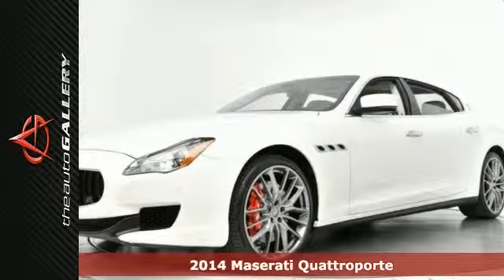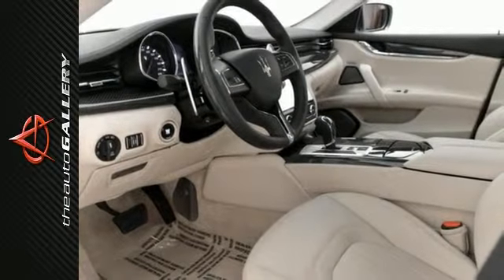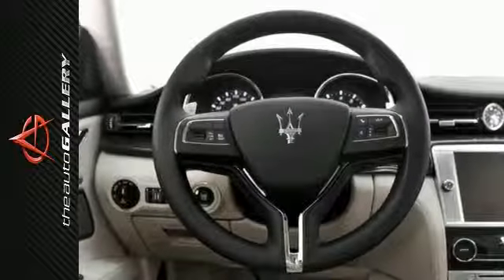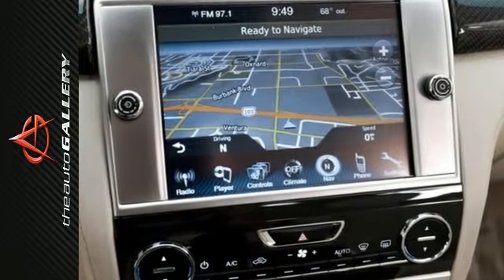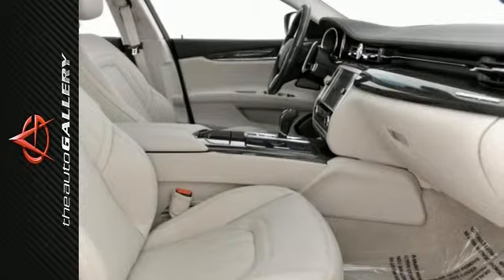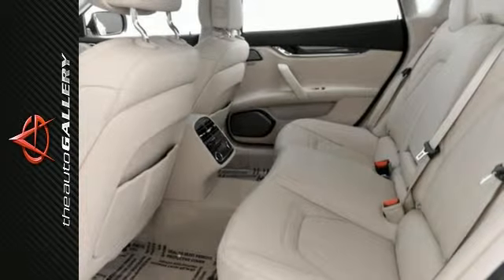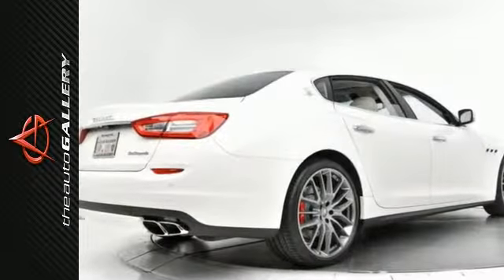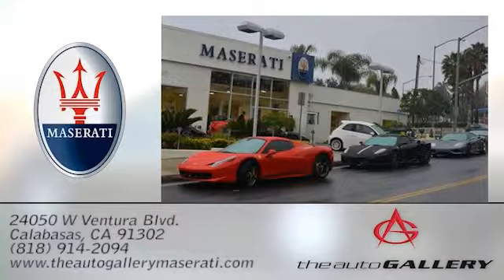2014 Maserati Quattroporte Los Angeles Calabasas, CA NME078792 - SOLD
Year: 2014
Make: Maserati
Model: Quattroporte
Trim: 4dr Sdn Quattroporte Sport GT S
Engine: Engine: 3.8L Twin Turbo V8
Transmission: TRANSMISSION: ZF 8-SPEED AUTOMATIC
Color: BIANCO
Interior: NERO
Stock #: NME078792
VIN: ZAM56PPA6E1078792
"BOWER & WILKINS SOUND PACKAGE, 21 INCH TITANO WHEELS, LUXURY PACKAGE, REMOTE START FUNCTION- The Auto Gallery is thrilled to present this impeccable 2014 Maserati Quattroporte Sport GTS Sedan with ZF 8-Speed Automatic Transmission. Finished in a Bianco White Exterior and a Nero Black Leather Interior, this Quattroporte is simply exceptional! The Sport GTS with its 3.8L V8 produces an astonishing 530 horsepower and is the perfect combination of speed and luxury! In addition to its luxurious standard factory equipment, this Maserati boasts an extensive list of options that includes 21 Inch Titano Wheels, Luxury Package, Four-Zone Climate Control, Heated & Ventilated Front Seats, Alcantara Rooflining & Pillars, High Gloss Carbon Trim, Red Brake Calipers, Bower & Wilkins Sound Package, Key Fob w/ Remote Start and much more! Take advantage of this opportunity as this beautiful 2014 Maserati Quattroporte Sport GTS is being offered at an incredible price and WILL BE SOLD SOON! Please don't hesitate to call or visit our showroom with any questions you may have.

Address:
24050 W. Ventura Blvd.